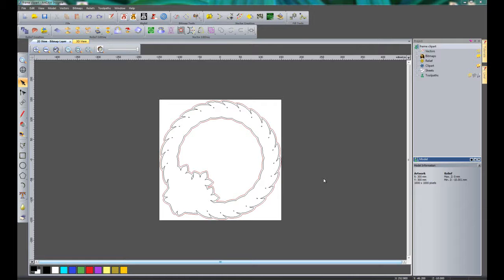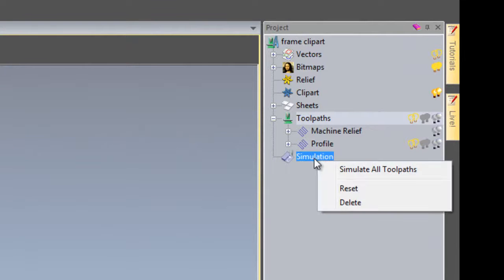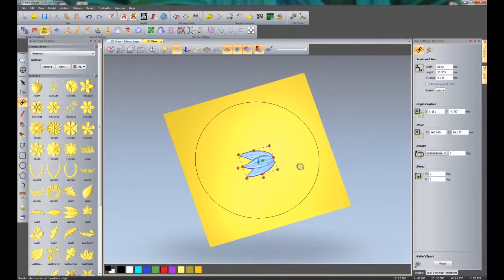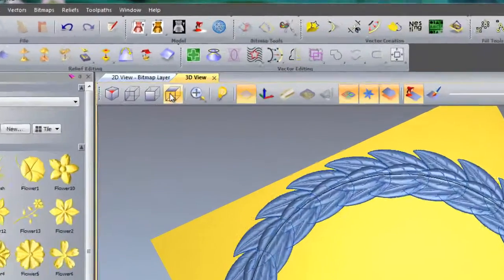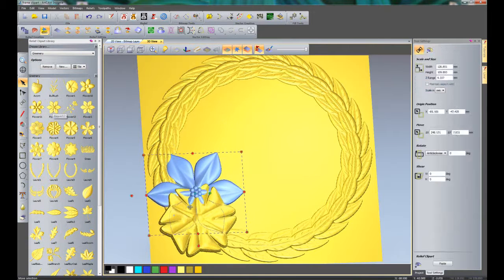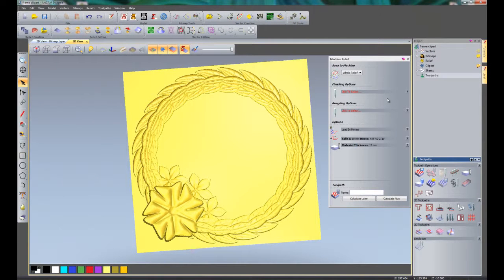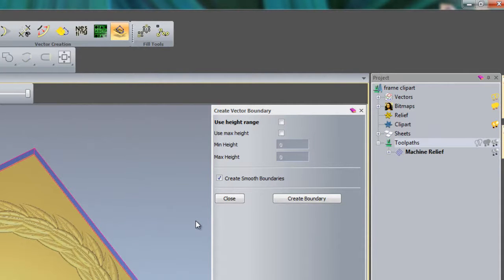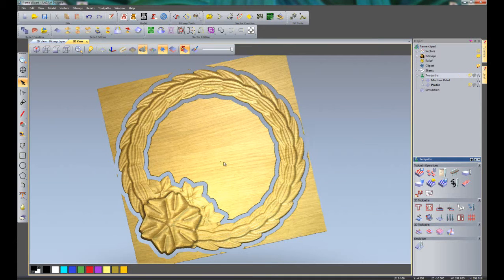Create a decorative frame using relief clipart in ArtCAM Insignia